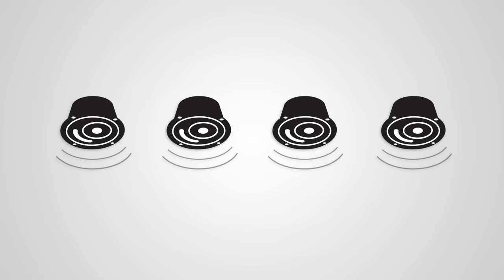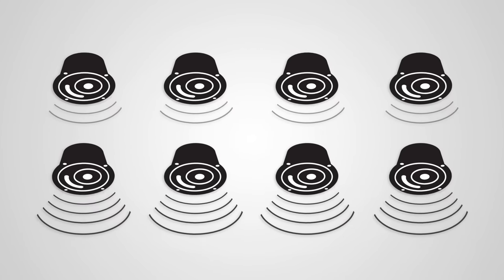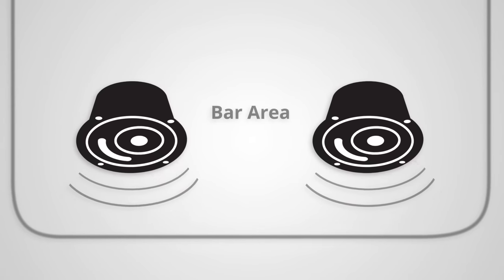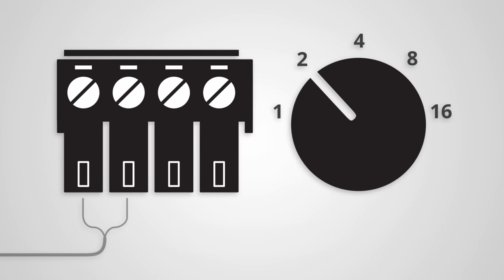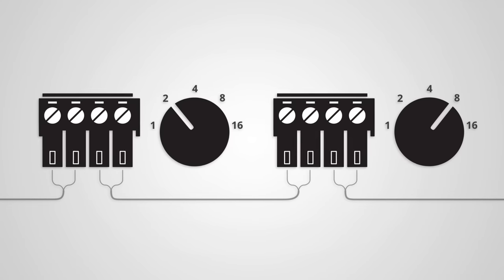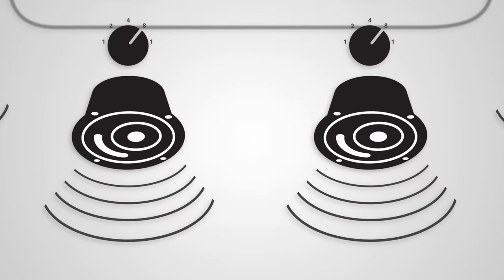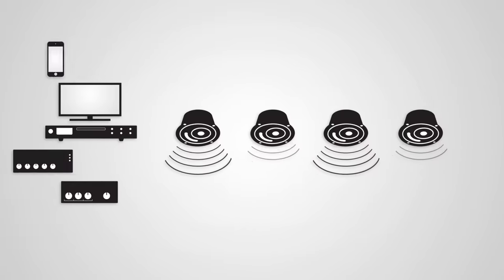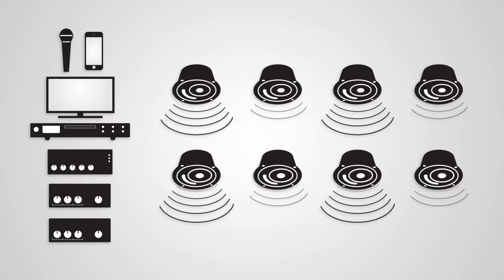Managing volume in your commercial audio system | Crutchfield video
When you design an audio system for a commercial space, managing volume in different zones is different than in your home. Check out how commercial audio is different in this short video.